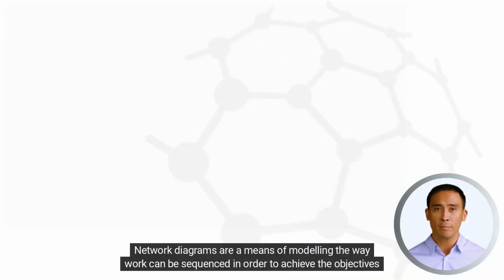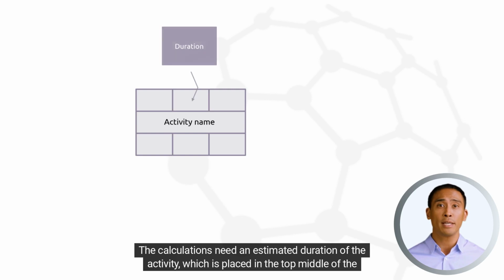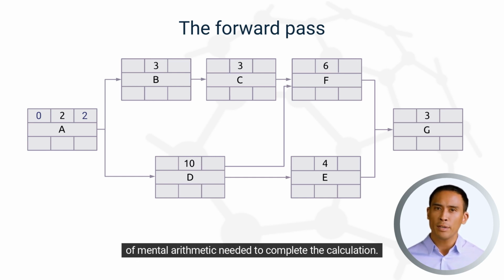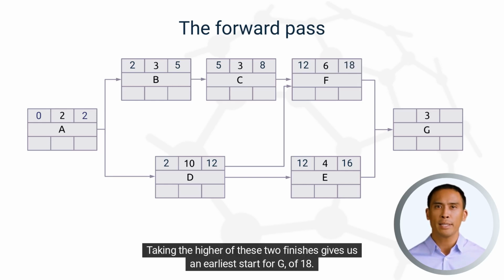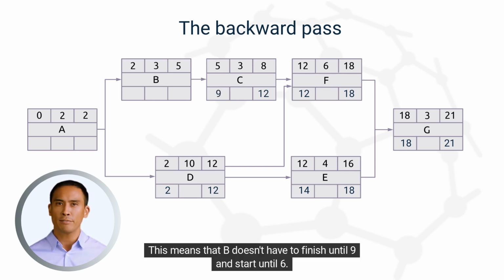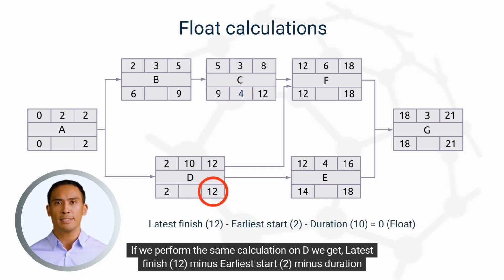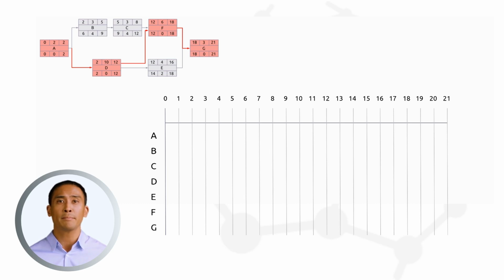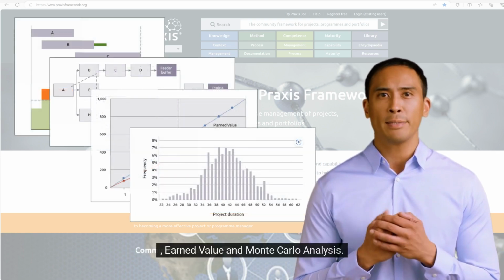Critical path - basic analysis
A brief introduction to the basics of Critical Path Analysis